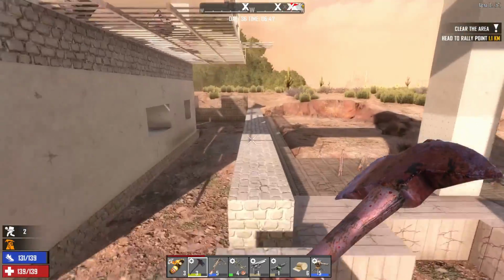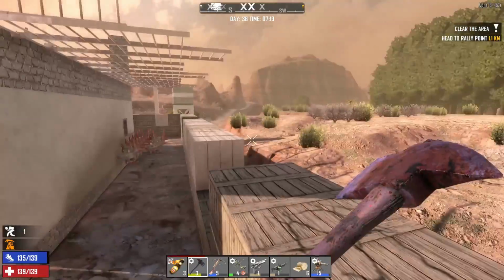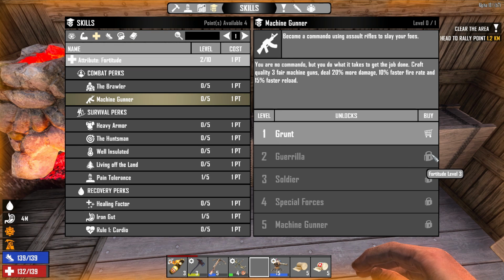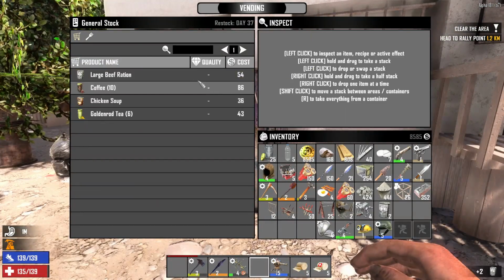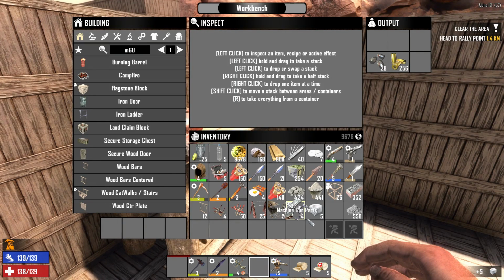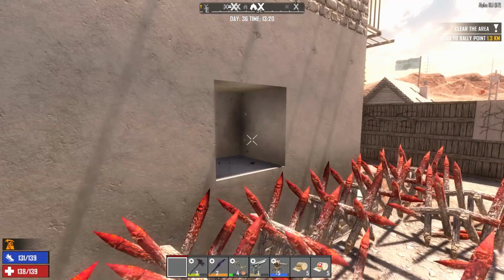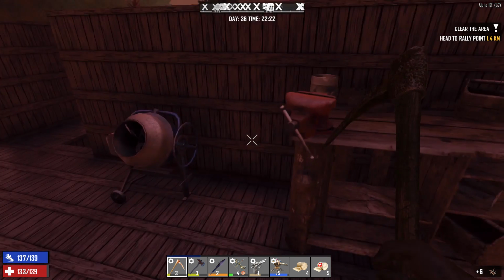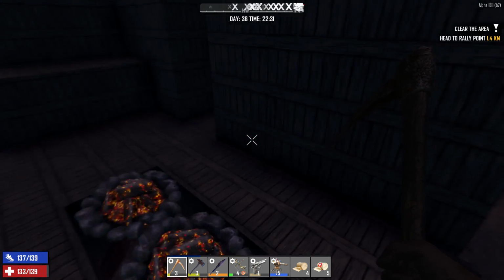7 Days to Die | J.T. and Me Ep35 | Alpha 18.1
Game Settings: RWG, Nomad Difficulty, 64 Blood Moon Count, and Air Drops marked.
We do a blood moon horde night recap including what loot we got and gather resources to craft a crucible.